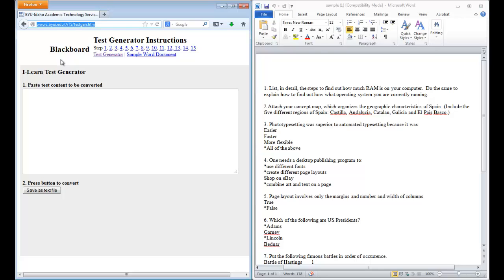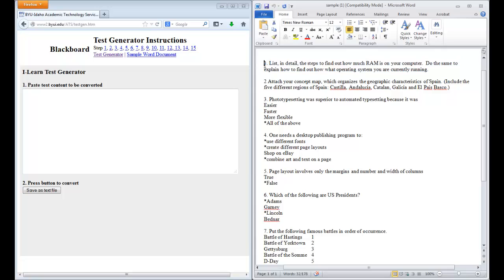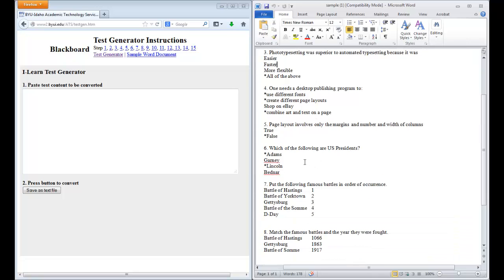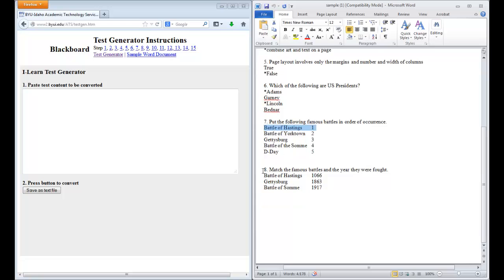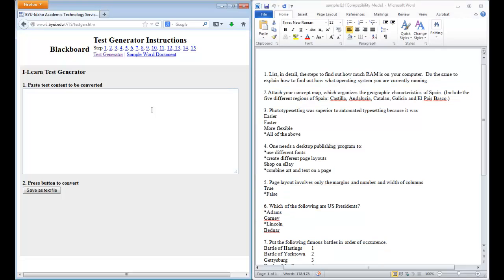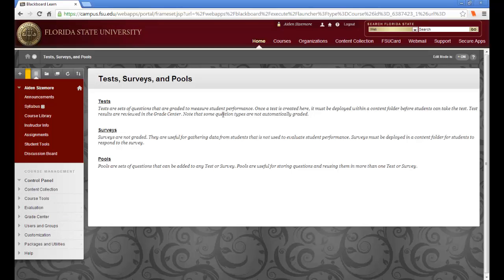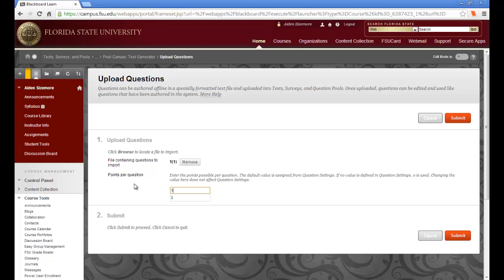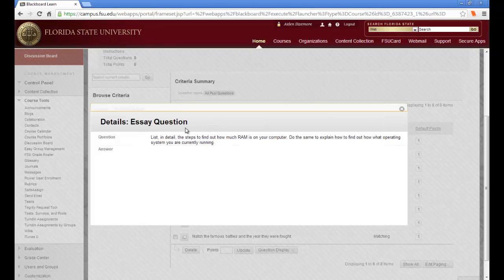How To Use BYU Test Generator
This tutorial will show you how to use the BYU Blackboard Test Generator to easily format your test questions into an uploadable Blackboard format.